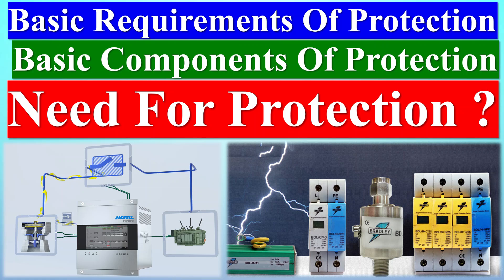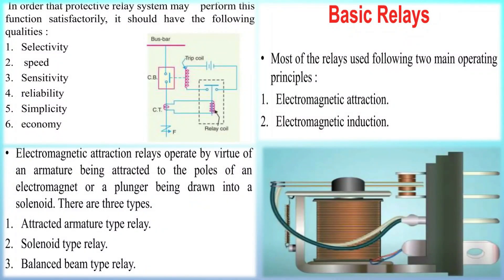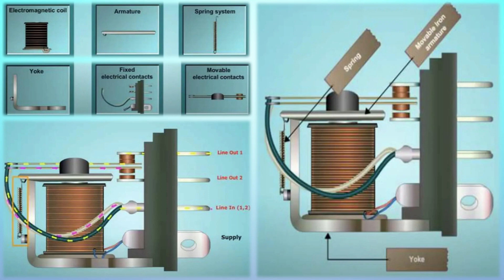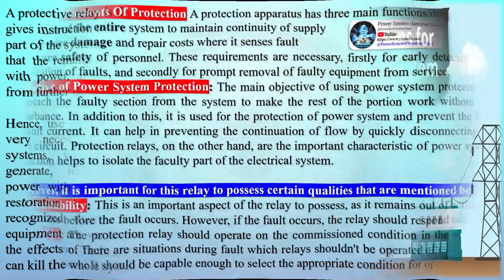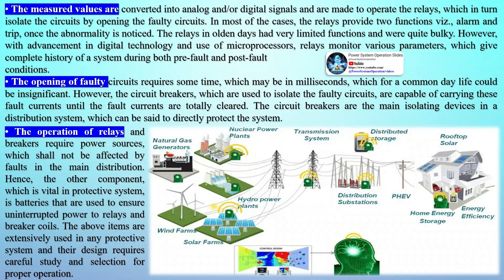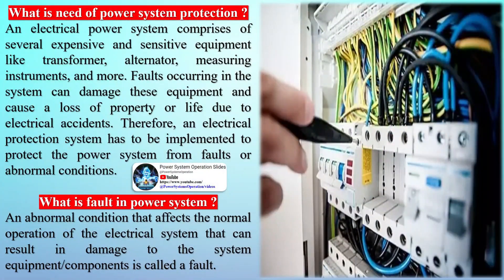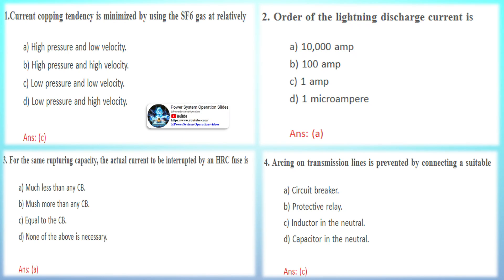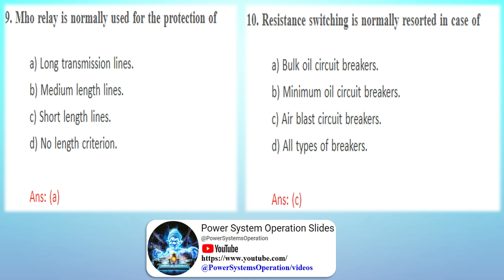Basic Requirements of Protection | Basic Components of Protection | Need for Power Protection ?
A power system is not only capable to meet the present load but also has the flexibility to meet the future demands. A power system is designed to generate electric power in sufficient Power system protection need uantity, to meet the present and estimated future demands of the users in a particular area, to transmit it to the areas where it will be used and then distribute it within that area, on a continuous basis. To ensure the maximum return on the large investment in the equipment, which goes to make up the power system and to keep the users satisfied with reliable service, the whole system must be kept in operation continuously without major breakdowns.